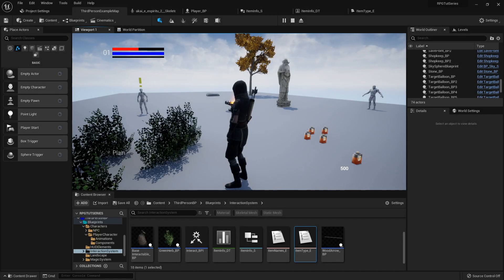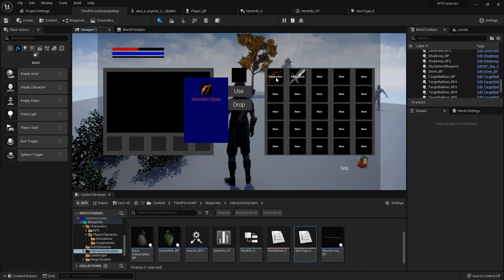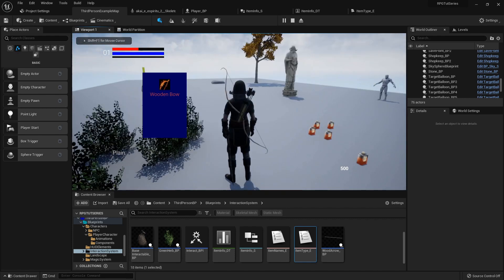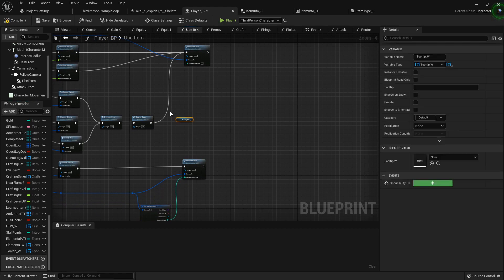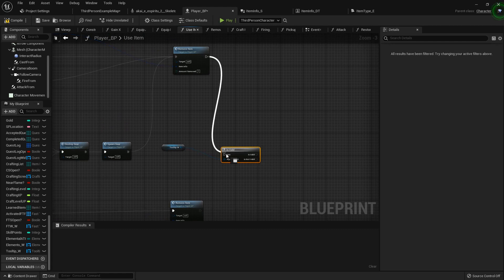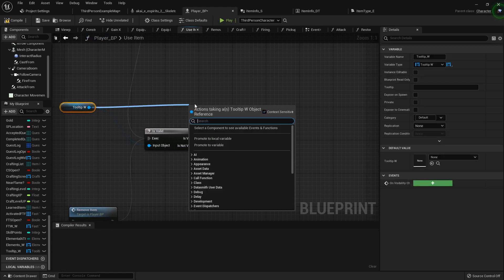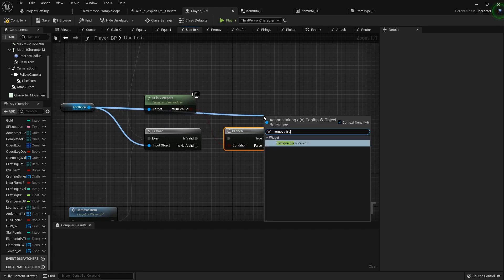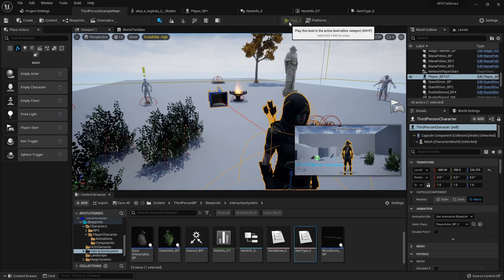Unreal Engine Tutorial RPG Series #88.5 - Item Tooltips quick fix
i stumbled across a little bit of a hiccup as i was messing around in the engine and wanted to shoot out a quick fix for ya'll in case ya'll came across it too. when equipping or using items, when the item disappears from the inventory it doesn't get a chance to register our "on unhovered" event and it would cause a glitch in the tooltip display. it's a quick fix but can prevent some frustration :D